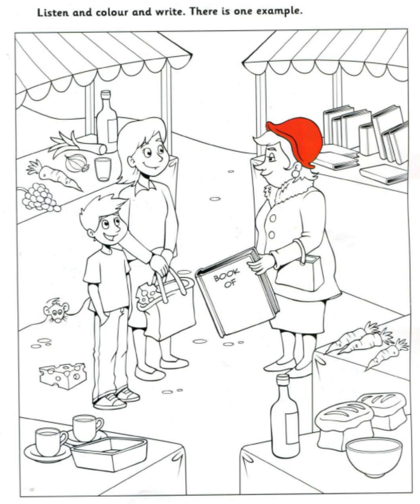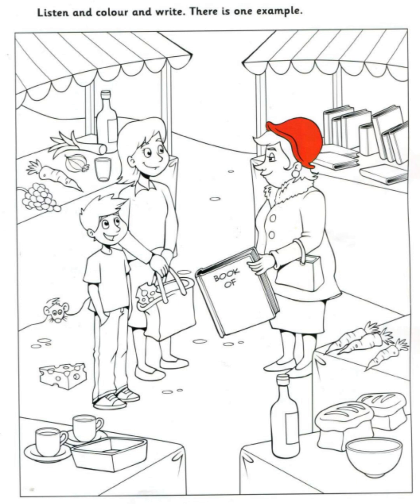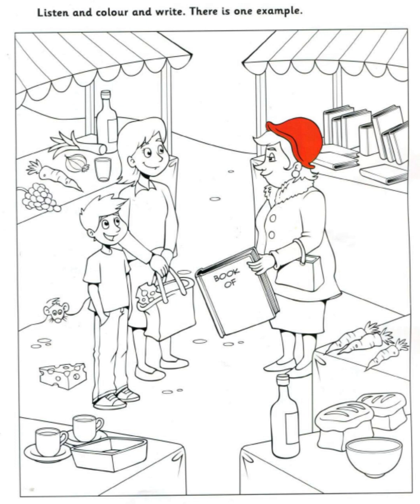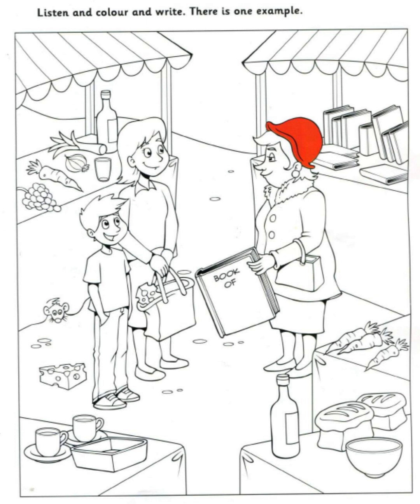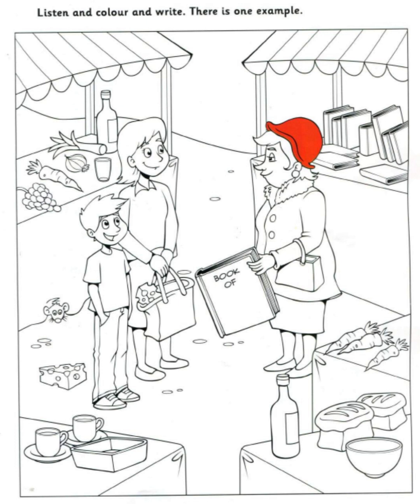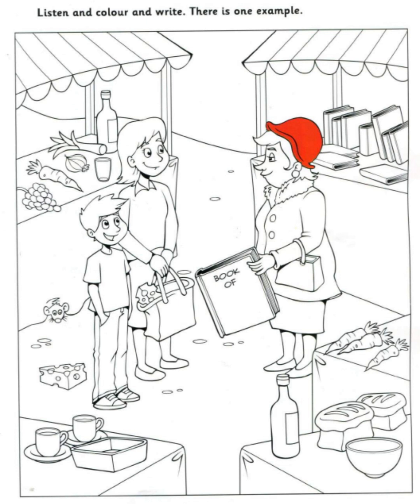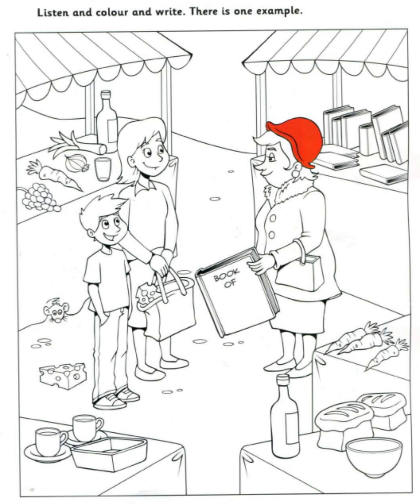Movers 9 Test 3 Listening Part 5